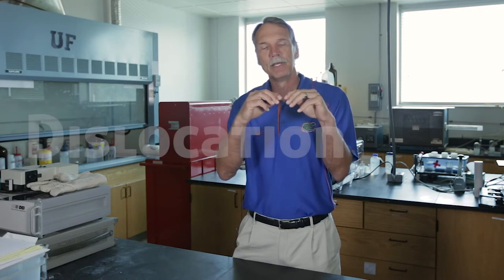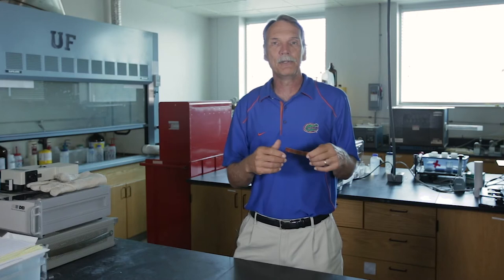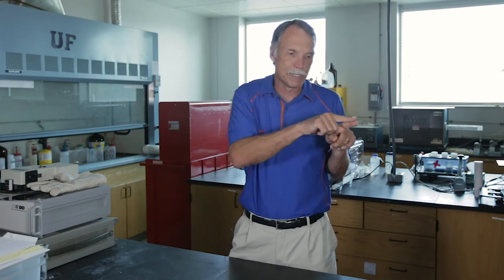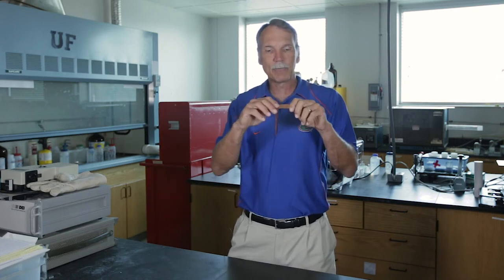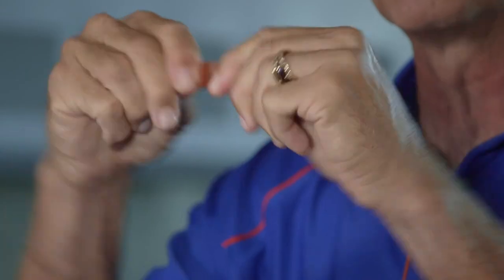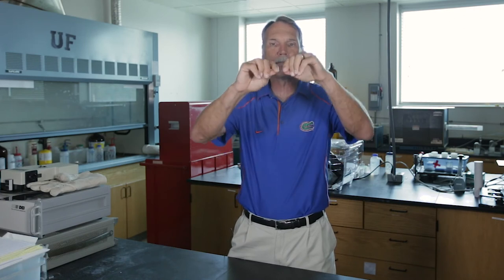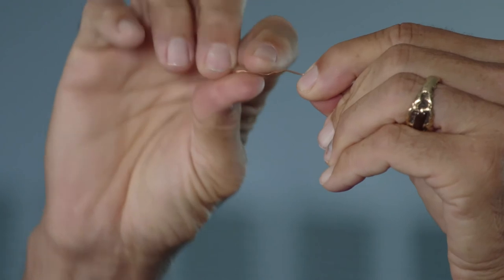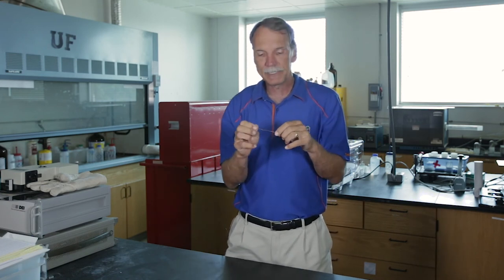IMOS Iron & Steel Module: Day 1 Classroom Demonstration 2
Dislocation